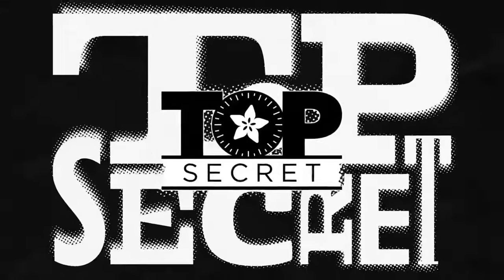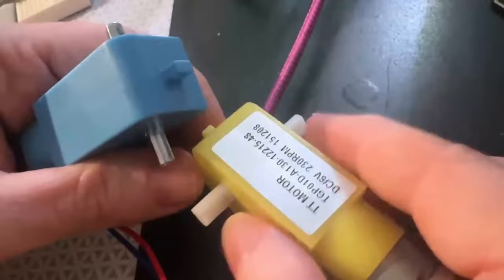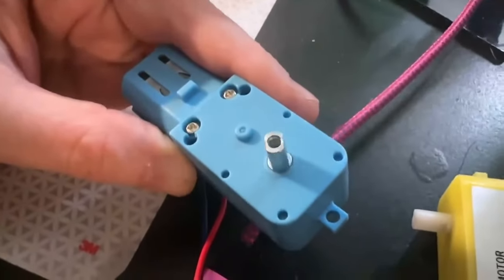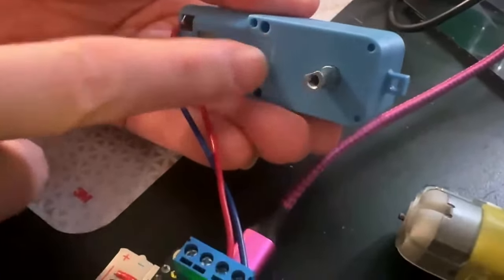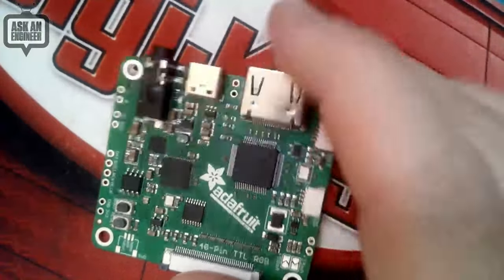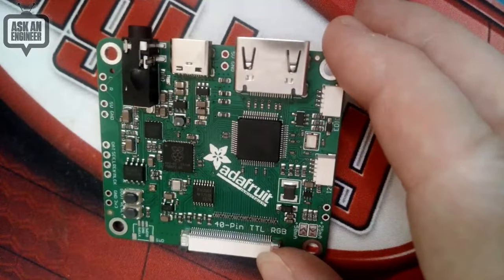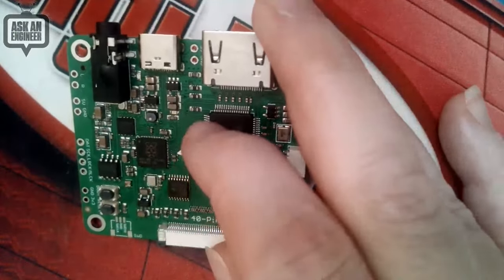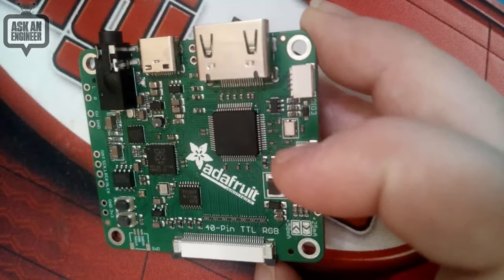Adafruit Top Secret December 13, 2023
The hush-hush news from Adafruit in New York. Broadcast December 13, 2023